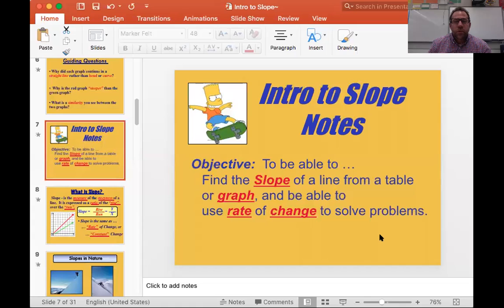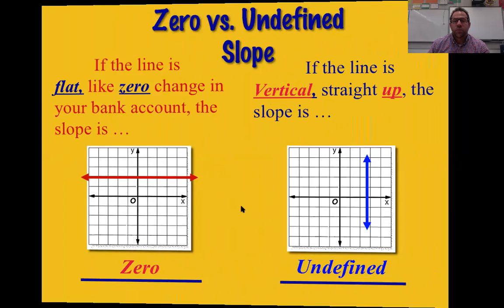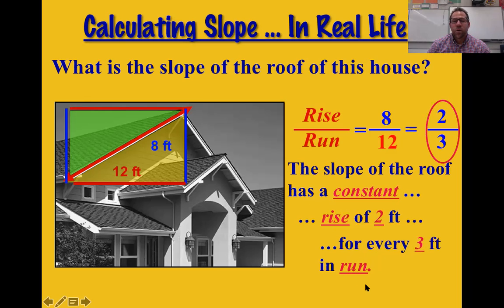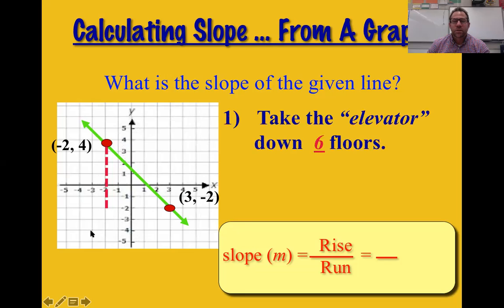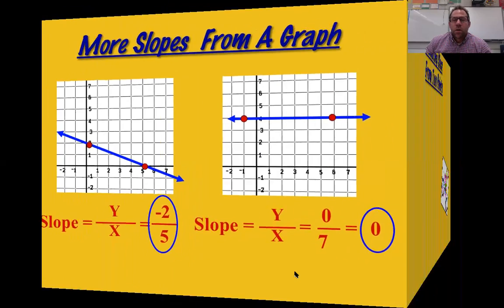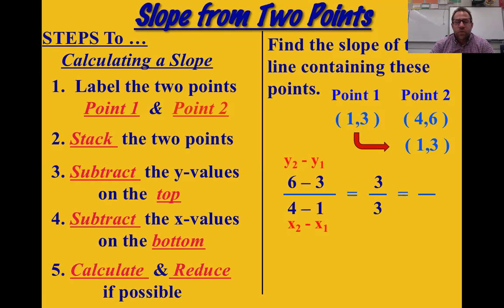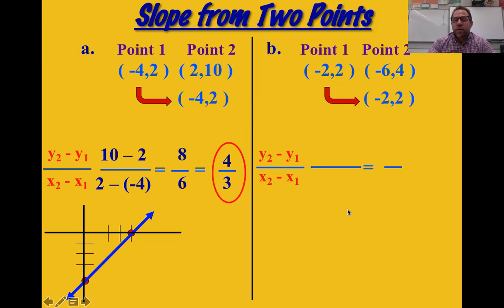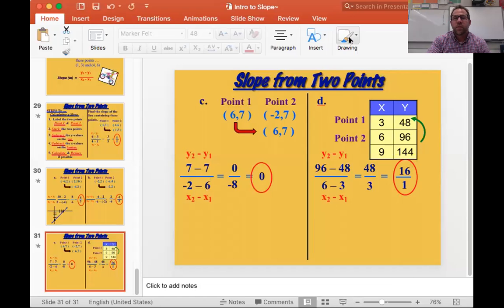Intro to Slope (part 2)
In this video we define "slope", we learn how to calculate the slope of a line from a graph, and we learn how to use the slope formula to calculate the slope of a line when given two points.